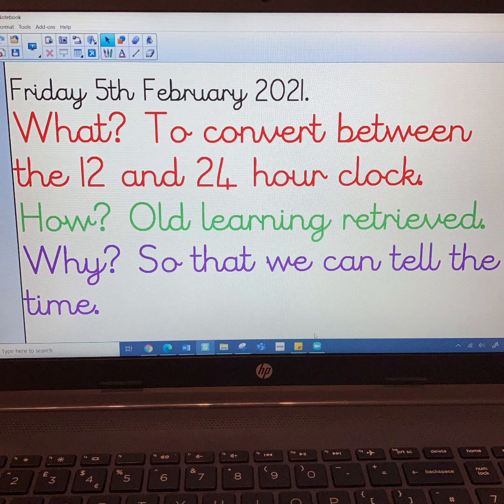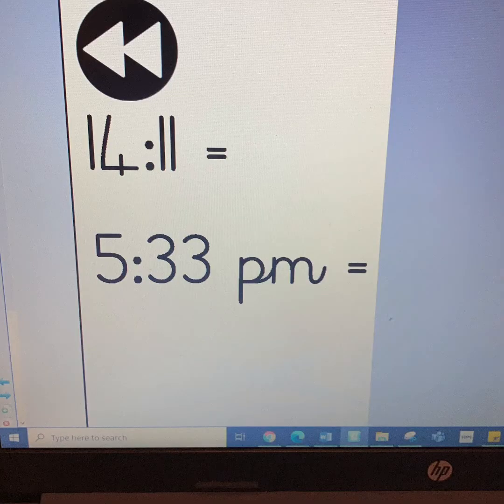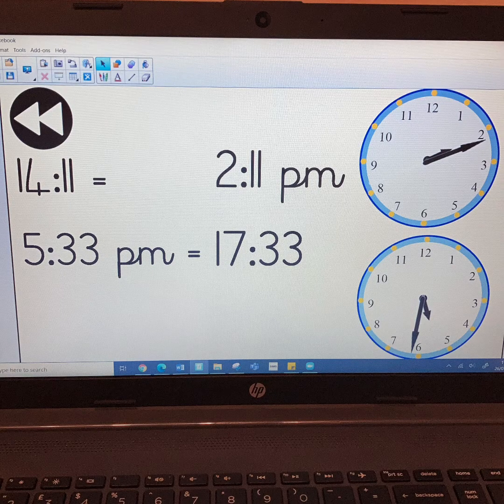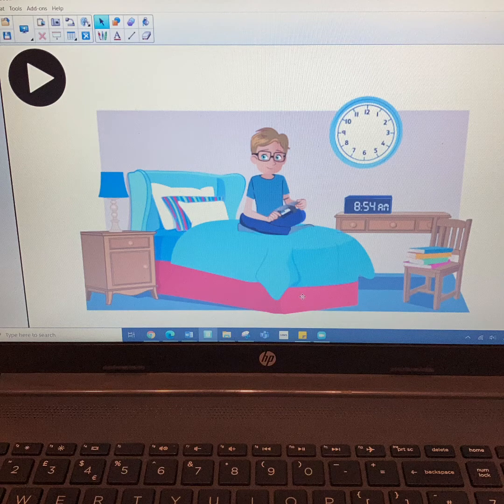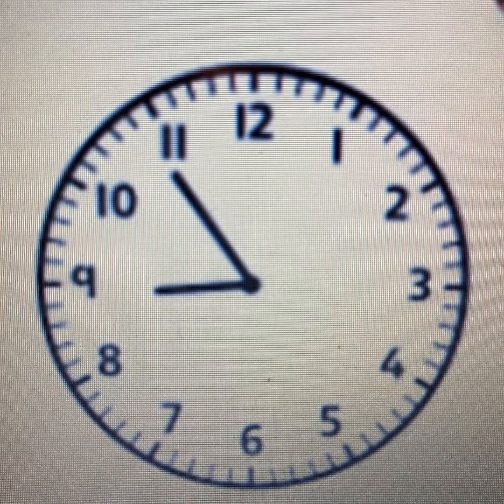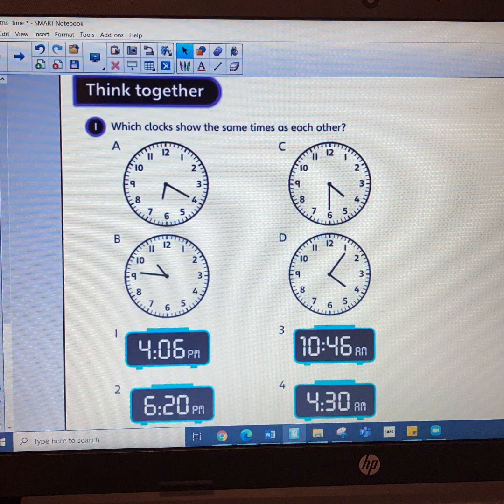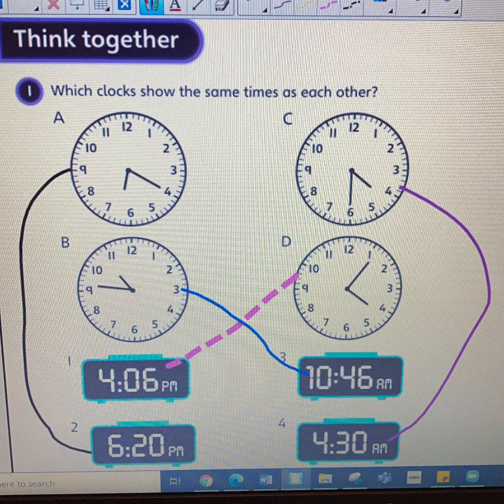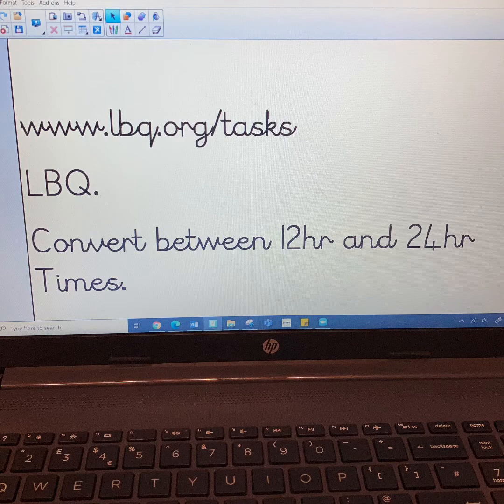Friday 5th February- maths